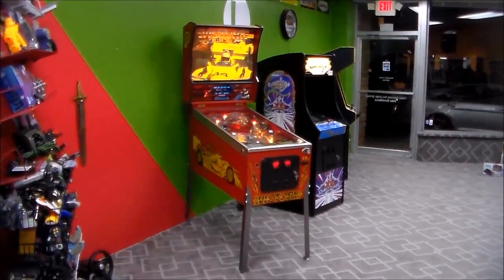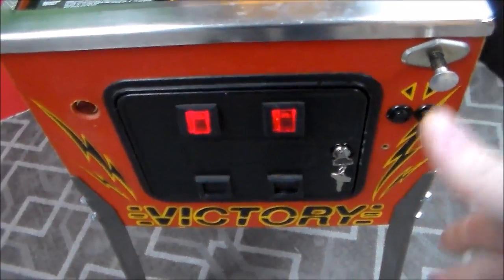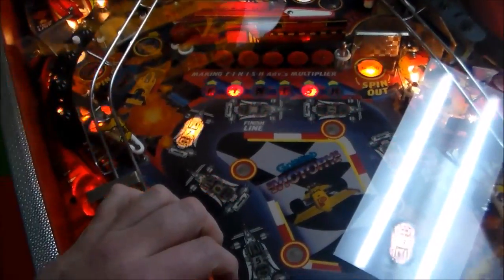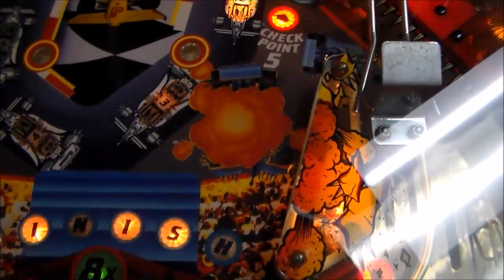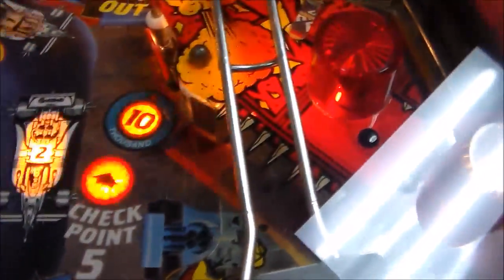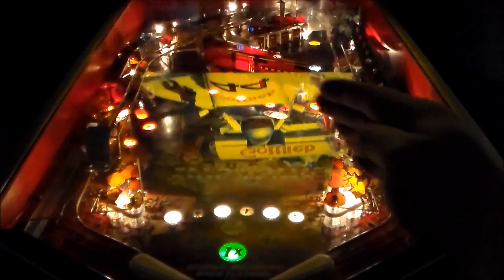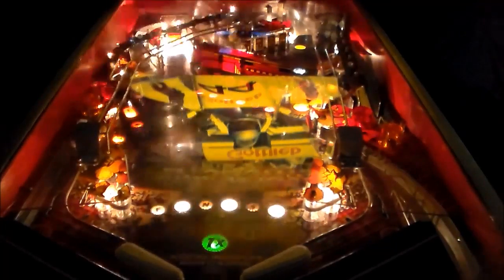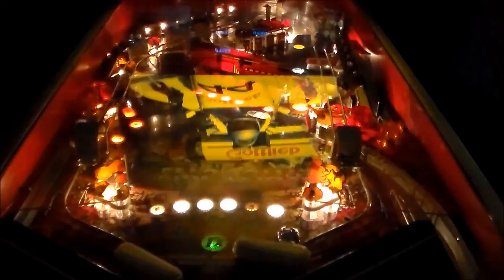1987 Gottlieb Victory Pinball - Artwork, Design, Gameplay Video